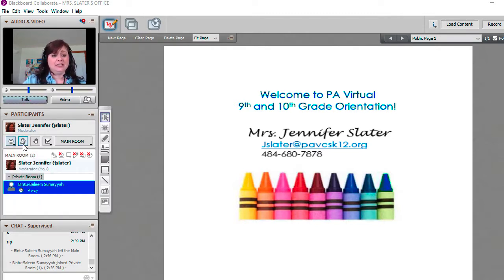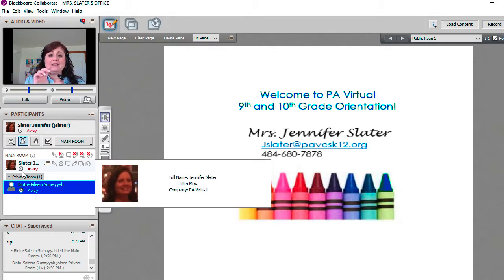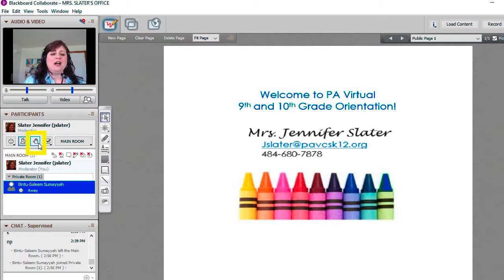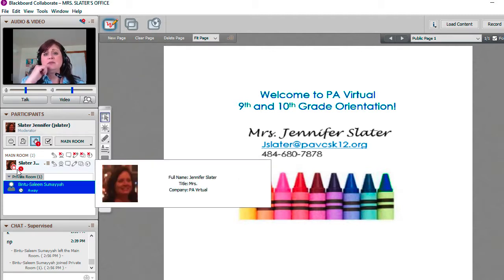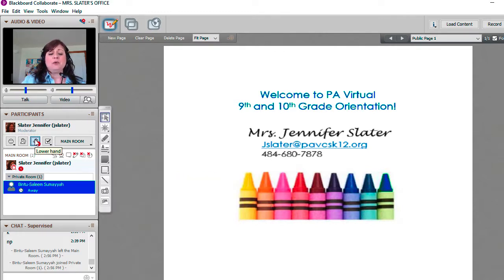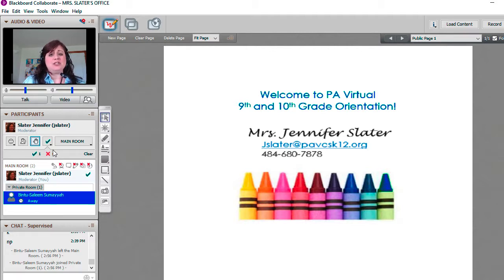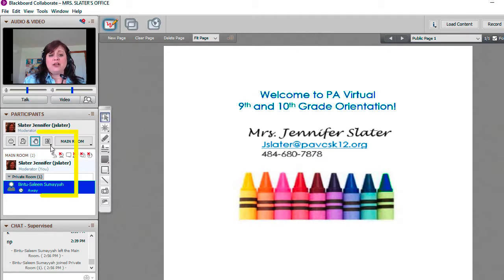Using icons in Collaborate | Orientation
Learn how to use icons and polling tools in Collaborate.